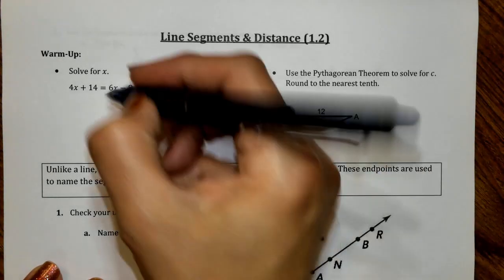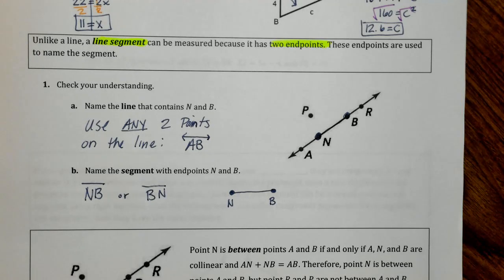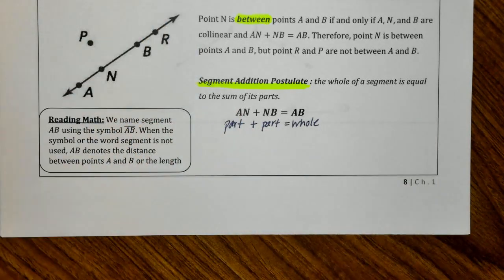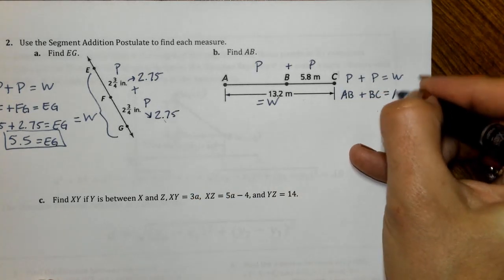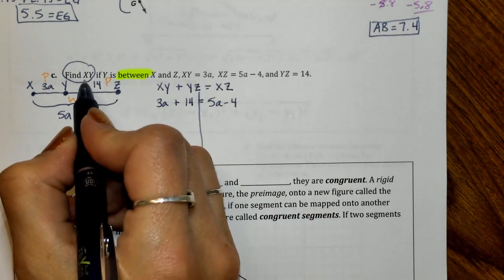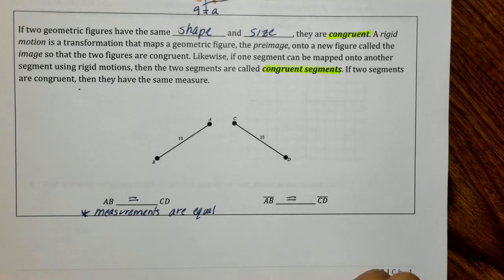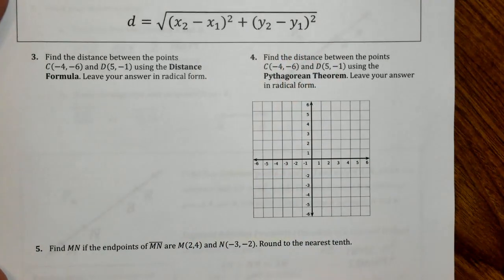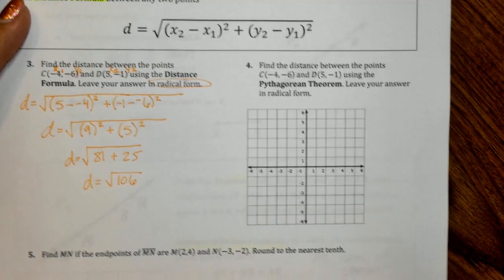Line Segments & Distance